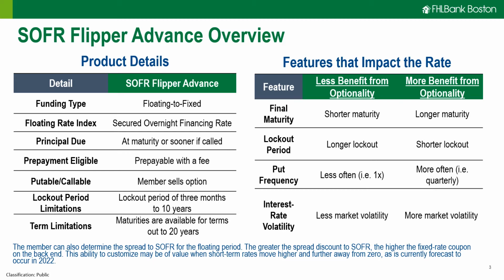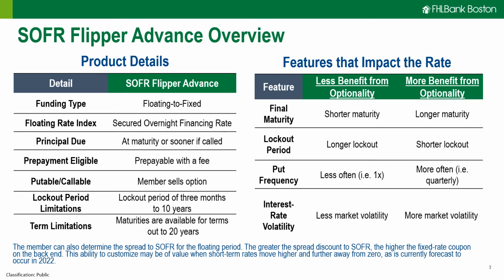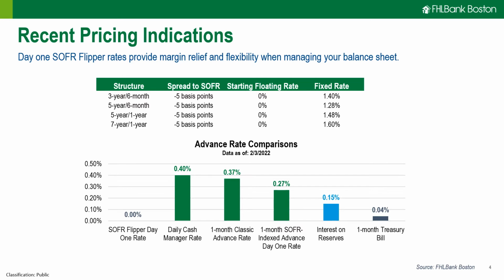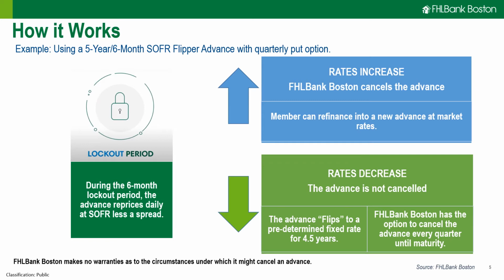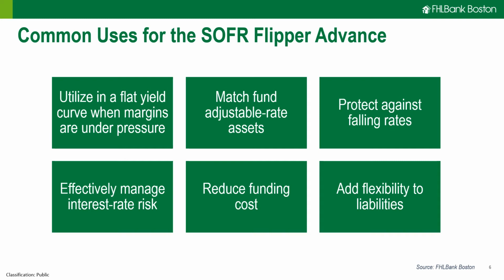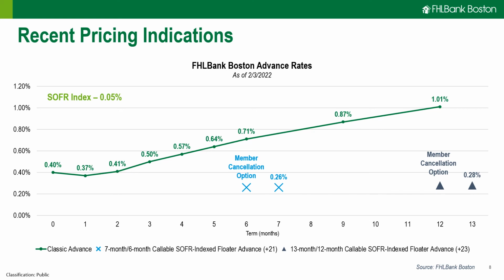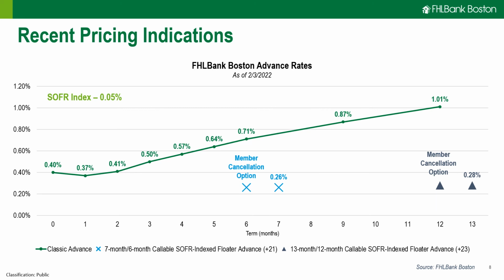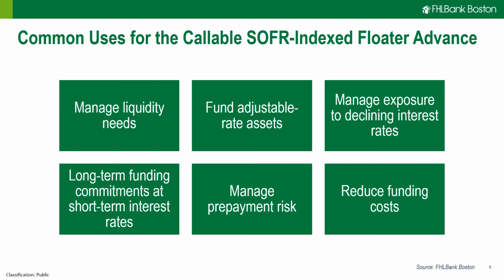SOFR Flipper and Callable SOFR-Indexed Floater Advances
This case study examines the benefits of using the SOFR Flipper and Callable SOFR-Indexed Floater Advances, two of FHLBank Boston's newest SOFR-based advances.